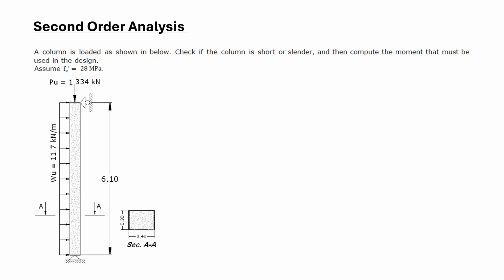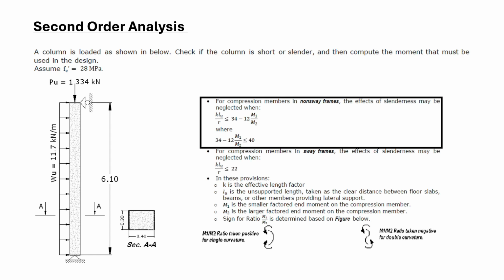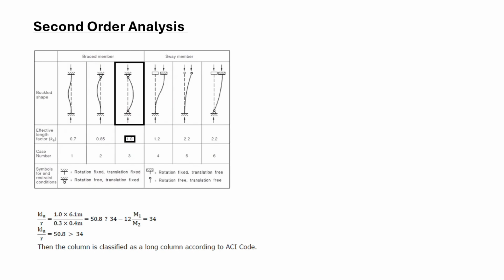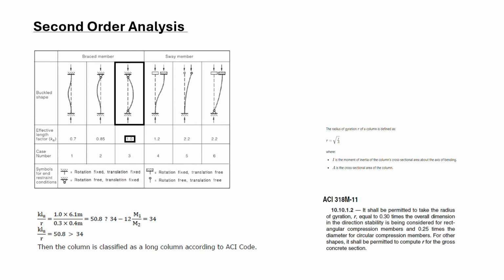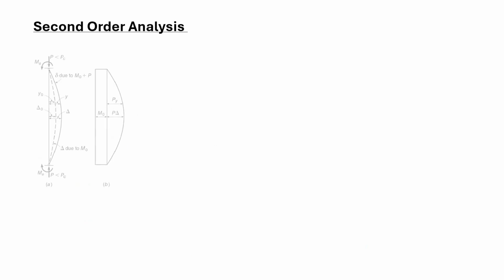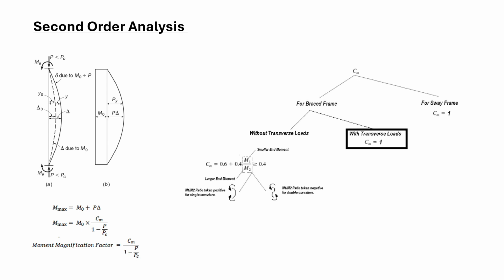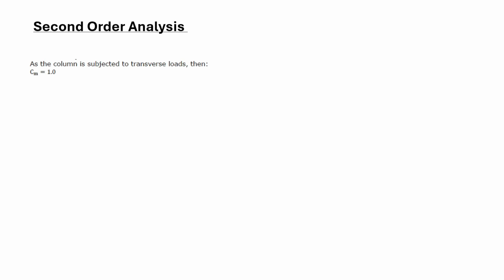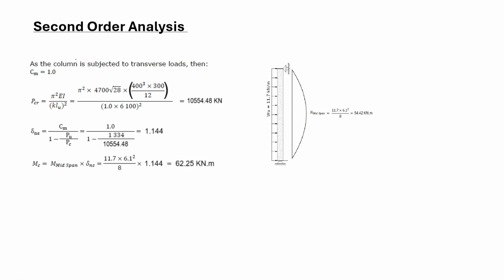P- Delta Effects, Compare the results between hand-calculation and Etabs